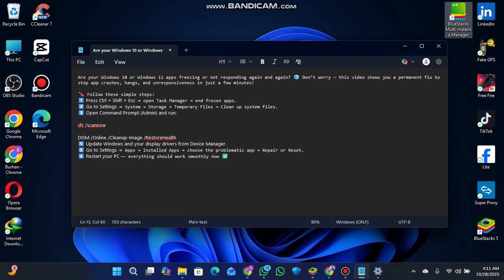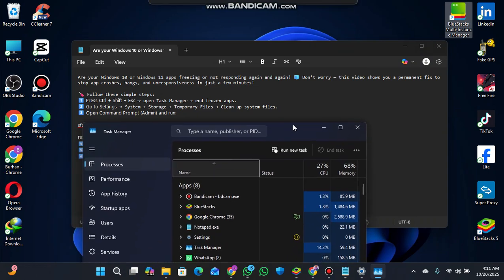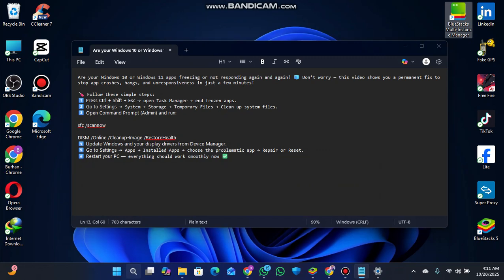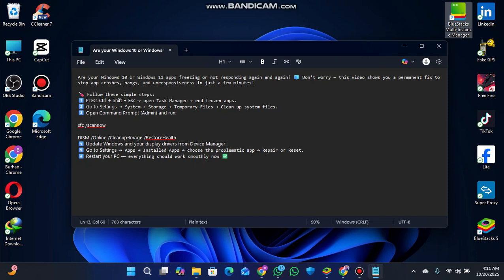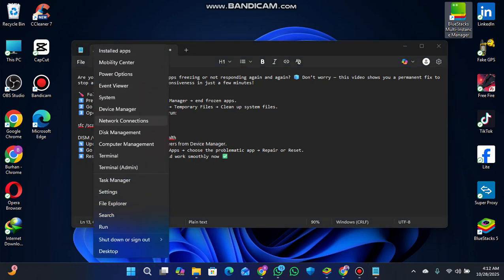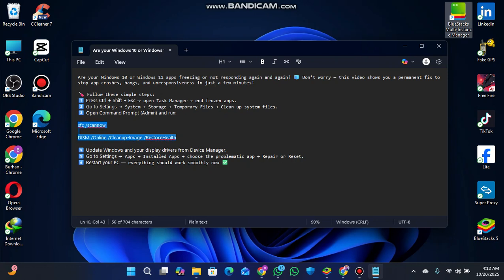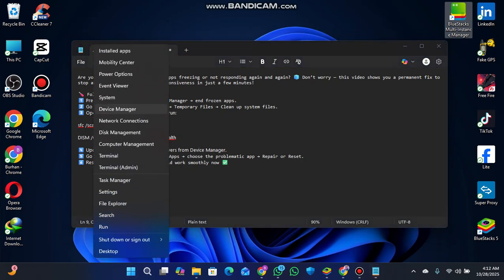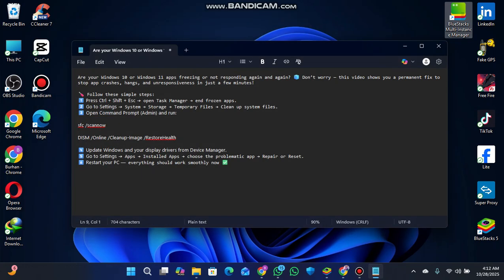Windows 10/11 Apps Keep Freezing / Not Responding — FIXED (2025 Working Solution)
Are your Windows 10 or Windows 11 apps freezing or not responding again and again? 🧊 Don’t worry — this video shows you a permanent fix to stop app crashes, hangs, and unresponsiveness in just a few minutes!

🪛 Follow these simple steps:
1️⃣ Press Ctrl + Shift + Esc → open Task Manager → end frozen apps.
2️⃣ Go to Settings → System → Storage → Temporary Files → Clean up system files.
3️⃣ Open Command Prompt (Admin) and run:

sfc /scannow

4️⃣ Update Windows and your display drivers from Device Manager.
5️⃣ Go to Settings → Apps → Installed Apps → choose the problematic app → Repair or Reset.
6️⃣ Restart your PC — everything should work smoothly now ✅

💡 Works for Windows 10 and Windows 11 users facing apps not responding, freezing programs, or slow system performance issues.

windows 10 apps not responding fix, windows 11 freezing problem, windows apps crashing fix, pc slow freezing windows, windows program not responding, fix system lag windows, app freeze repair, windows performance fix